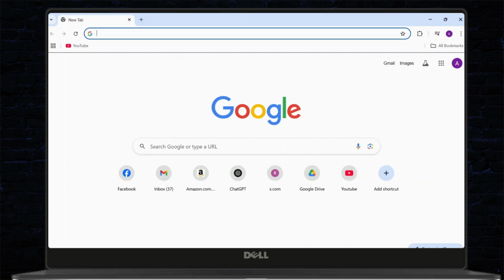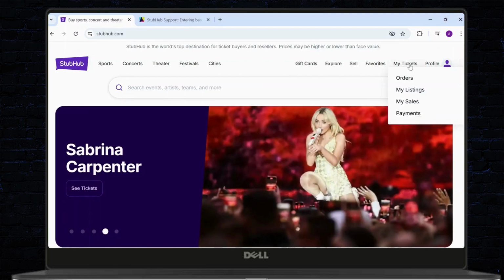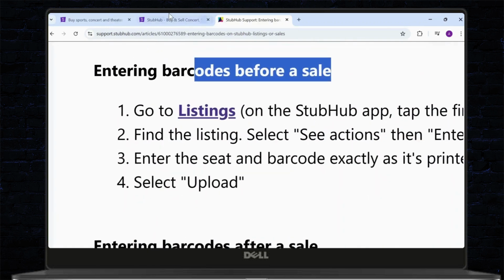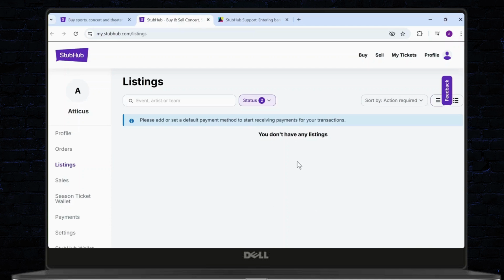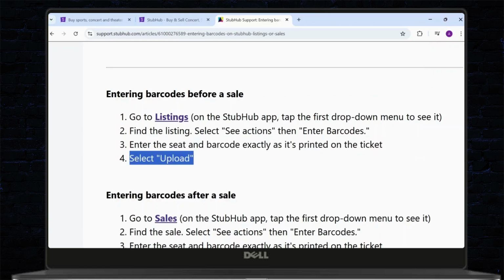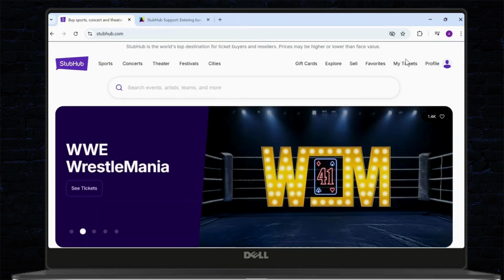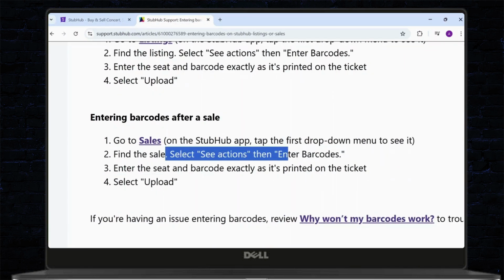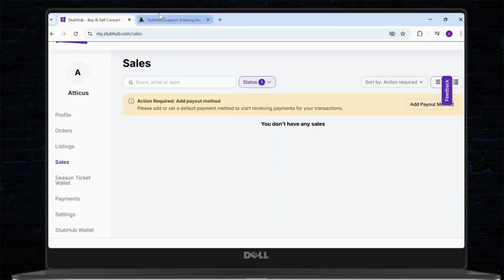How To Enter Barcode On Stubhub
Learn How To Enter Barcode On Stubhub in this simple, step-by-step tutorial. Whether you're selling concert tickets or uploading mobile tickets, this guide will walk you through how to use StubHub effectively.

In this video, you’ll learn how to upload a ticket on StubHub using a barcode, how to list tickets on StubHub for sale, and how the barcode ticket scanner works when selling concert tickets on StubHub.

Timestamps:
0:00 Introduction
0:22 Step 1: Access Your StubHub Account
0:50 Step 2: Entering the Barcode for Your Ticket